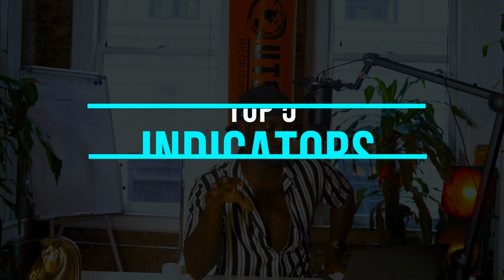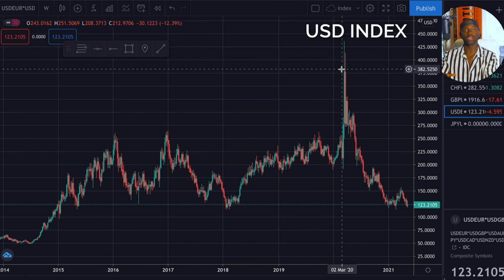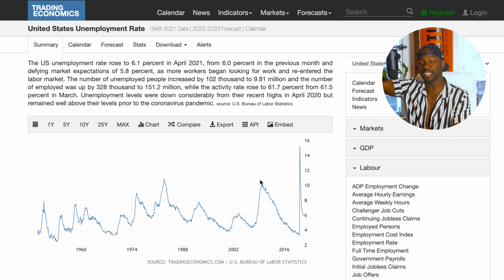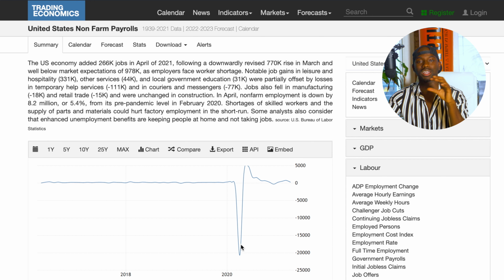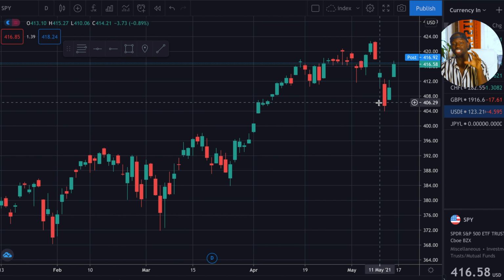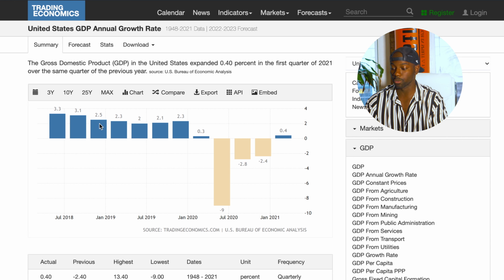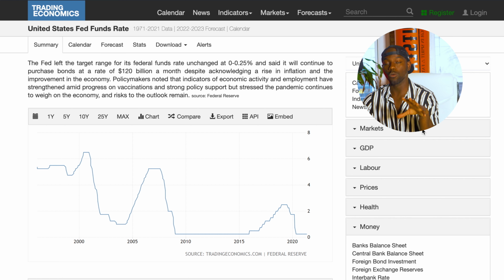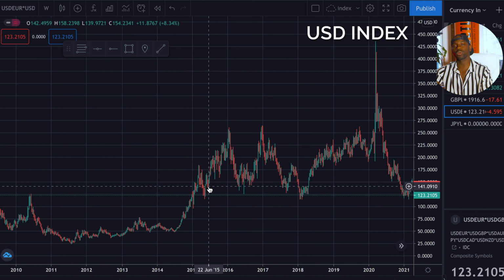The 5 Most Important Monthly Economic New Events | Forex Fundamentals